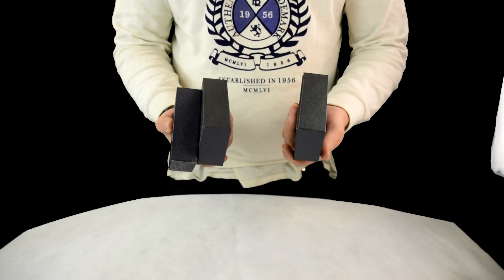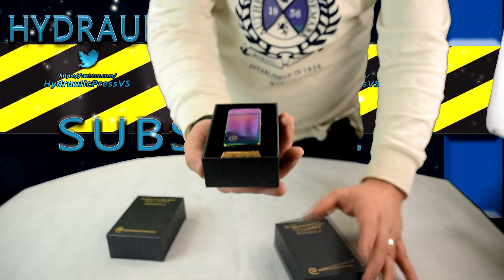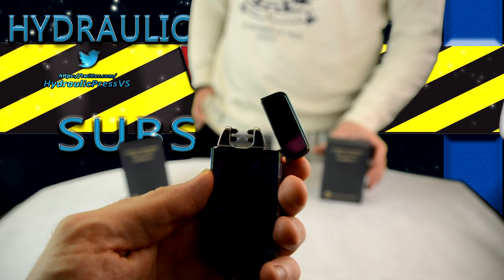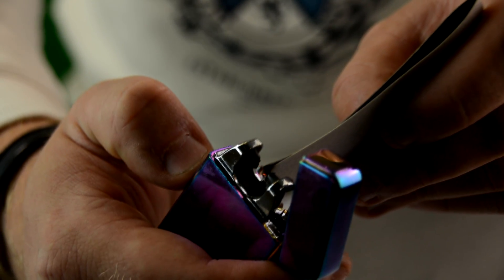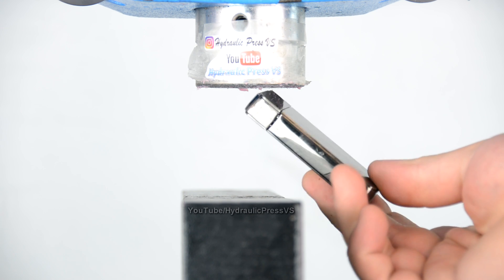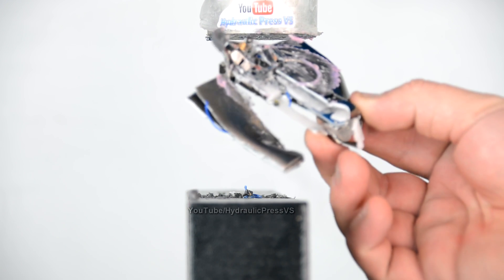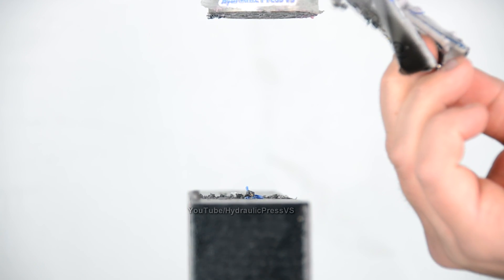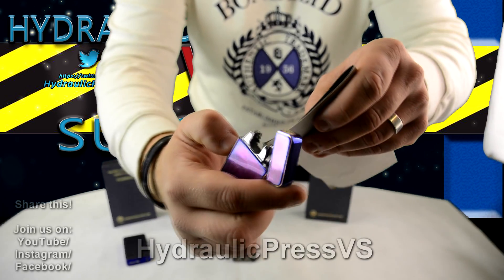Plasmatic X vs Hydraulic Press - Tesla Coil Plasma Lighter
Item: Plasmatic X Elementium Lighter

vs

Hydraulic Press